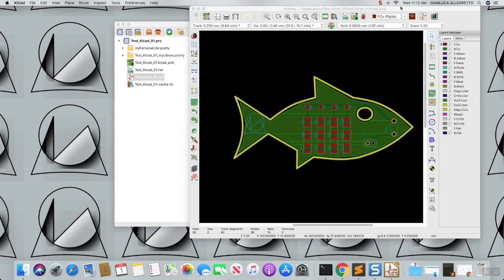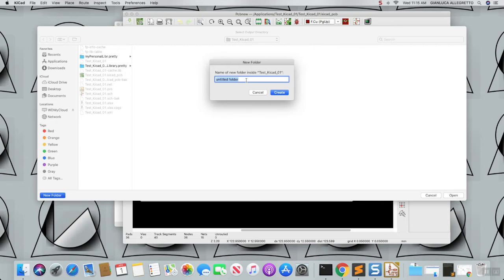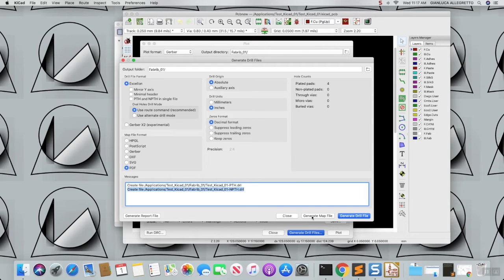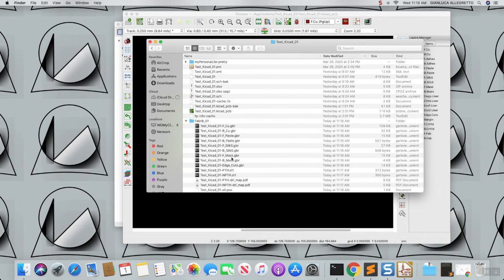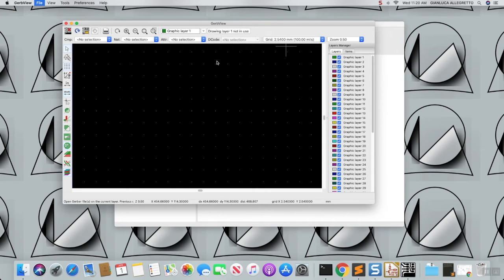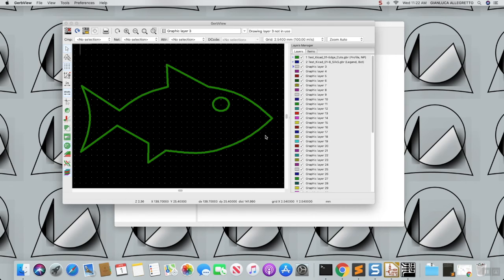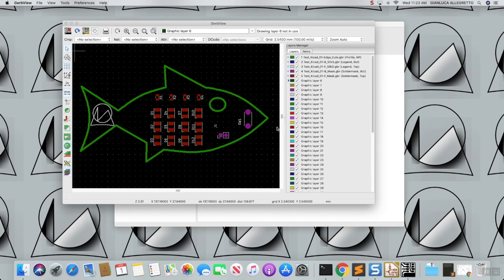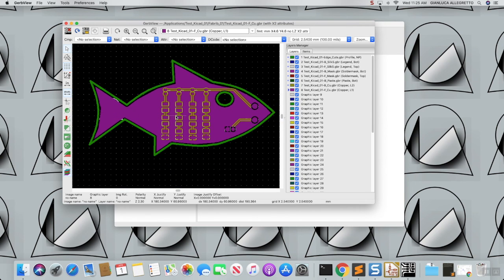KiCAD_V5.1.5_17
Gerber Files